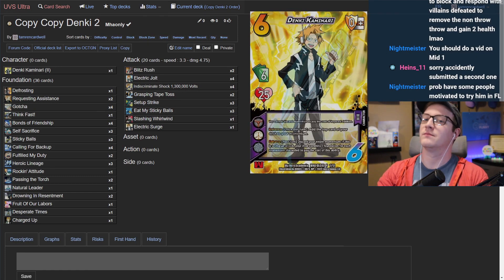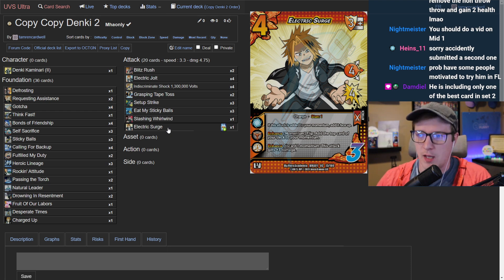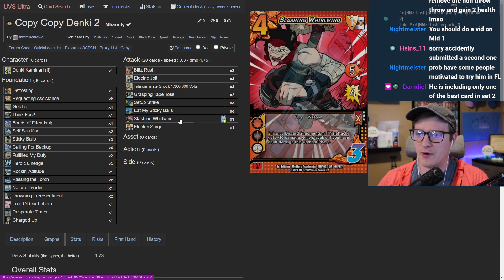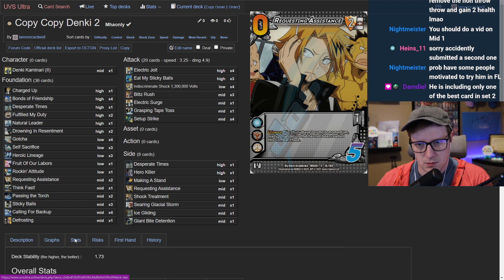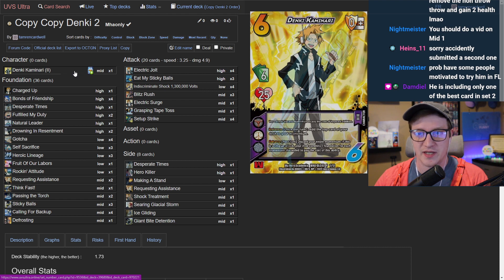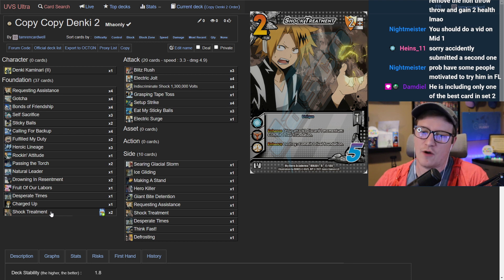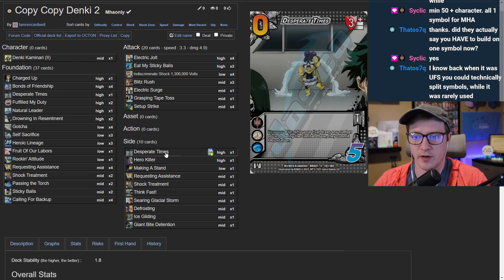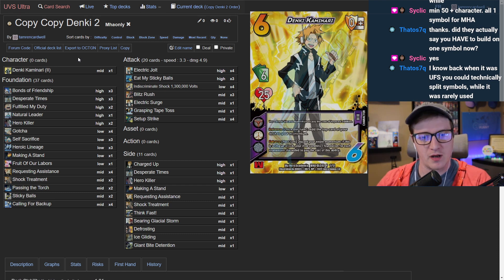The Biggest Blitz Rush!! | Denki Kaminari (II) | My Hero Academia CCG Deck Doctor